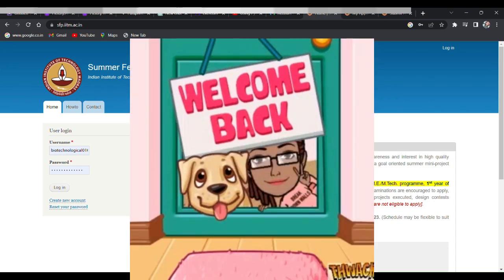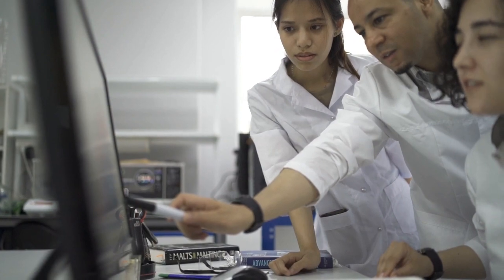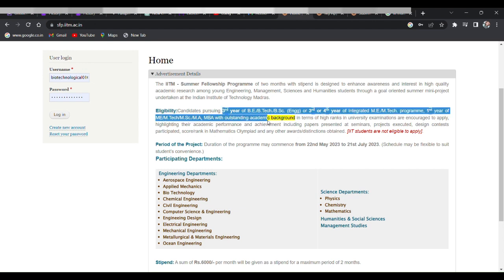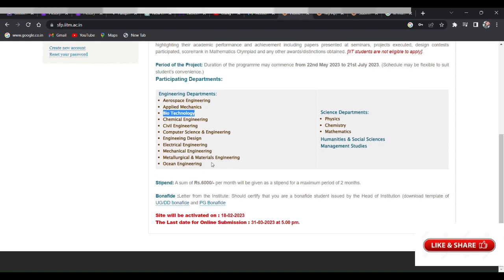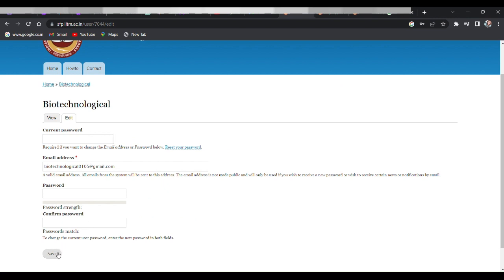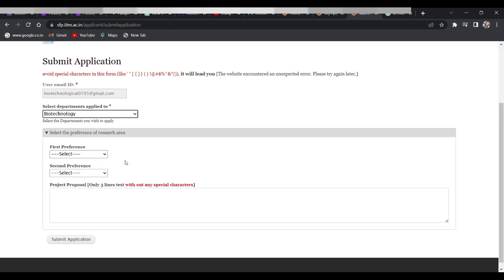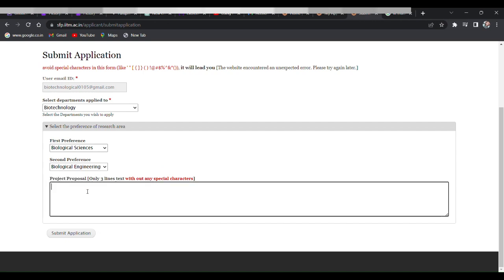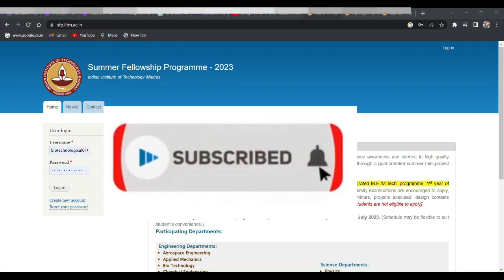IIT Madras Summer Fellowship Programme - 2023| Internship | Stipend | Biotechnology &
The Summer Fellowship Programme at IIT Madras is a great opportunity for students pursuing their undergraduate or postgraduate studies to gain hands-on research experience in their field of interest. Through this program, students can work on research projects under the guidance of experienced faculty members at IIT Madras.

The Summer Fellowship Programme offers a platform for students to learn and engage in research activities, get exposure to the latest trends and developments in their field, and also network with peers and professionals in their field of interest. This experience can be a significant advantage when applying for graduate school or other research opportunities in the future.

IIT Madras Internship With Stipend 2023 | College Students Eligible | Btech, B.Sc, Mba, M.A, Mba | Paid Internships | Learn New Skill | How do I get an Internship in IIT

Like us.

Here is some other video link:-